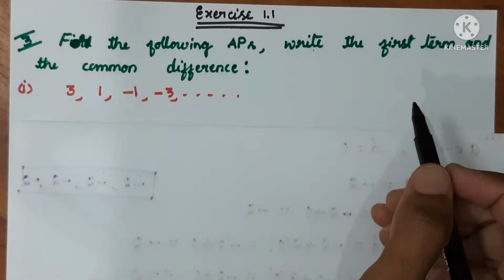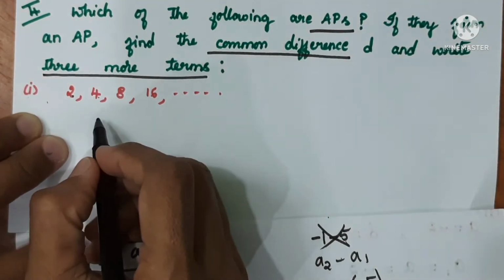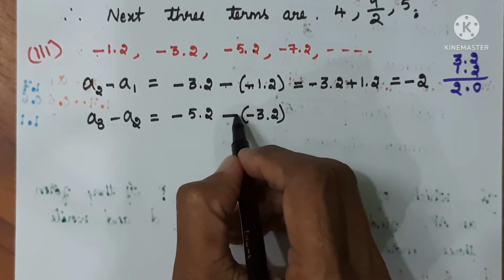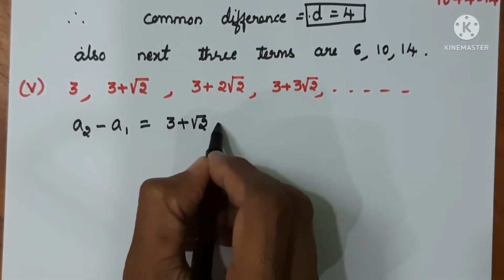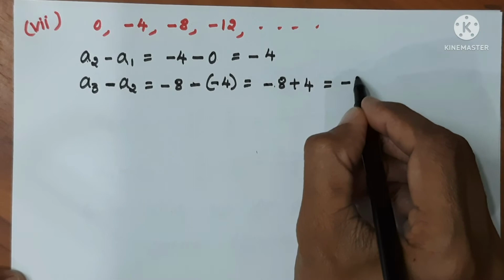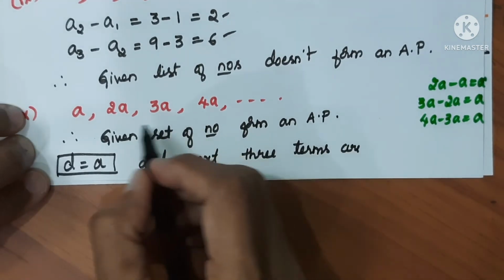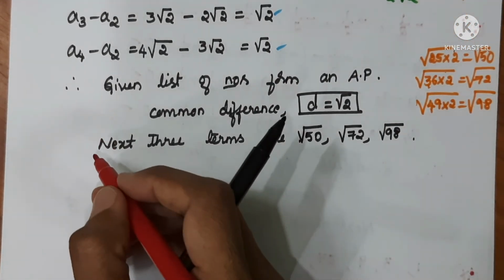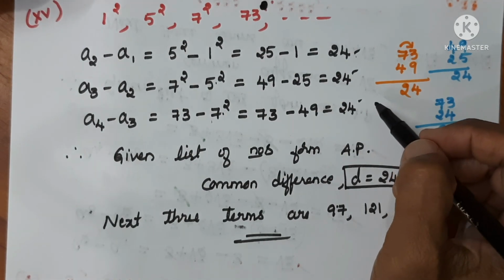10th math Arithmatic Progressions , Exercise 1.1( 3 and 4)